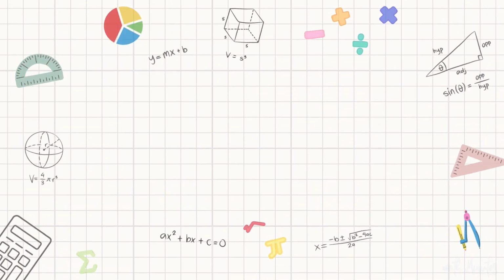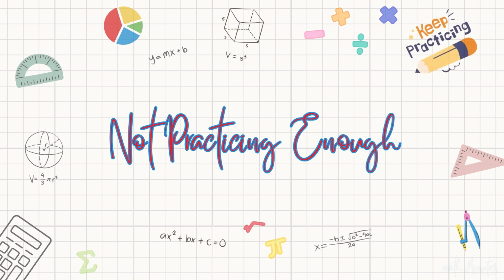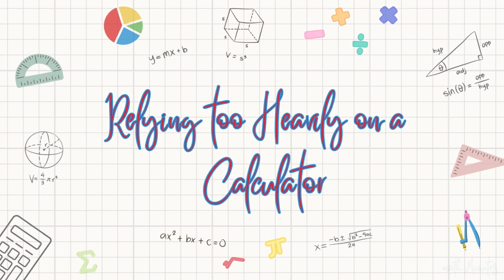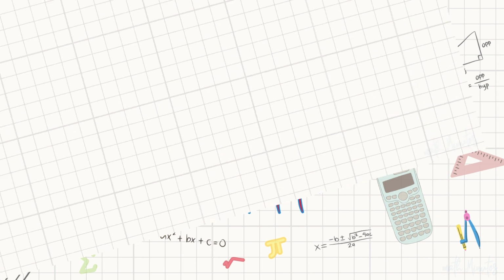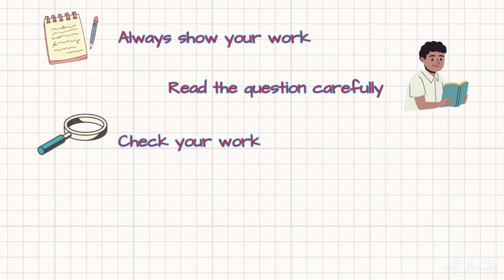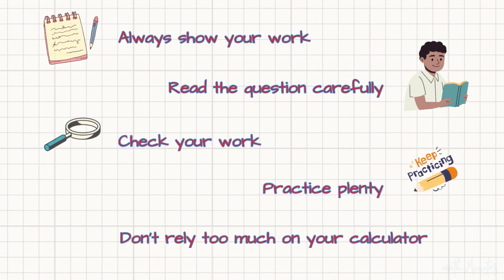5 Common Mistakes made in Math Exams - How to Avoid Them! | mathMinutes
Are you tired of making the same mistakes on your math exams? In this video, we'll go over 5 common mistakes that students make on math exams and show you how to avoid them.

First, we'll cover not showing your work, which is a common mistake that can lead to lost marks, even if you get the correct answer.

Next, we'll talk about misreading the problem, which can cause you to solve for the wrong thing or make unnecessary calculations.

We'll also discuss not checking your work, which can lead to making careless errors or easily avoidable mistakes as a result of problems that were rushed through.

In addition, we'll touch on not practicing enough, which is a common mistake that can lead to confusion and incorrect answers.

Finally, we'll talk about relying too heavily on a calculator, which can leave you making simple errors and not typing in calculations correctly.

By the end of this video, you'll have a better understanding of these common mistakes and know how to avoid them on your next math exam. Don't let these mistakes hold you back from achieving your full potential in math class. Watch now and ace your next math exam!